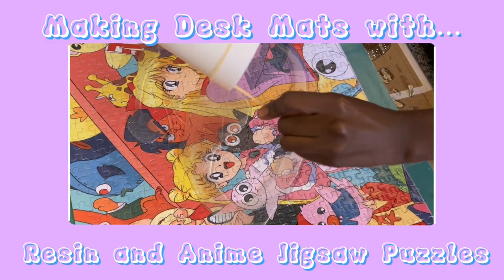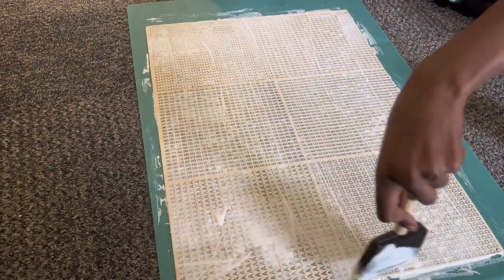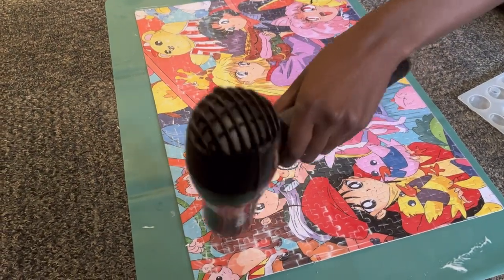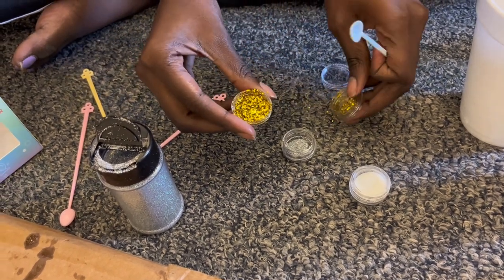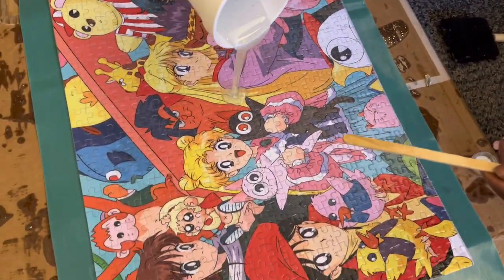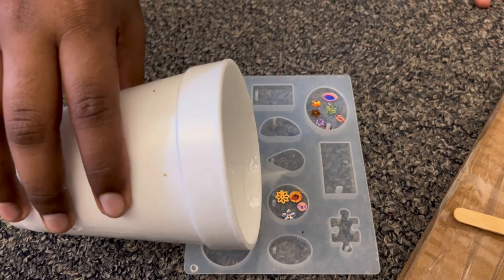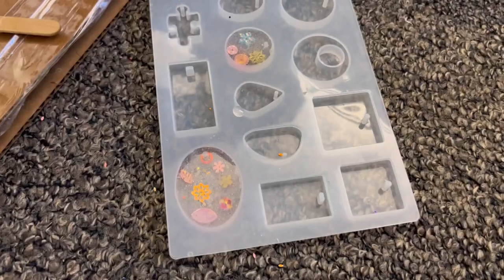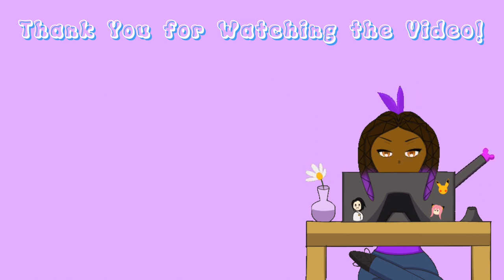Making Anime Deskmats using Resin ft. Roommate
Hi everyone! This week for my art video, I recorded my roommate and me making resin desk mats using anime jigsaw puzzles. It was super fun. However, we were mostly playing around with resin, and we are definitely not professionals. This is not a tutorial so watch at your own risk! I hope you enjoy the video and, as always, stay positive :)

♪ Donut (Prod. by Lukrembo)